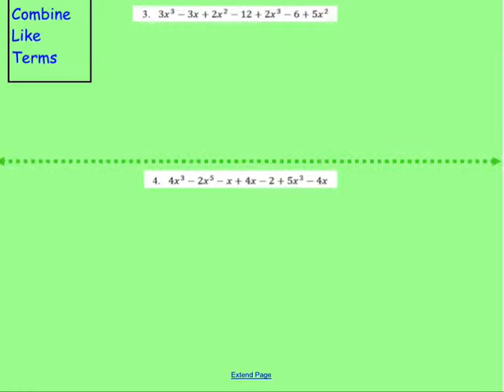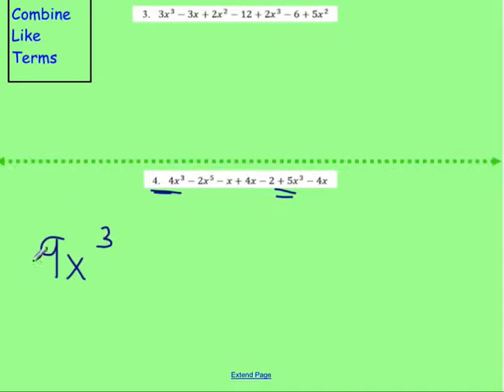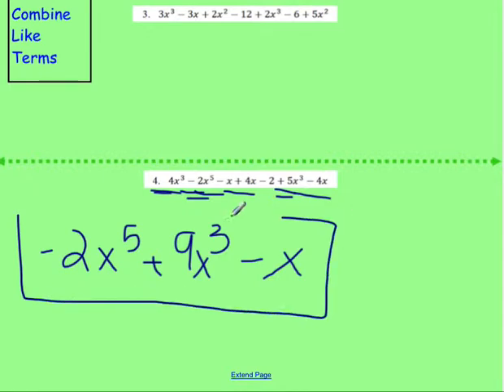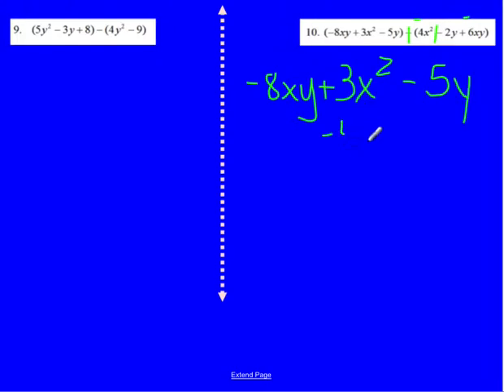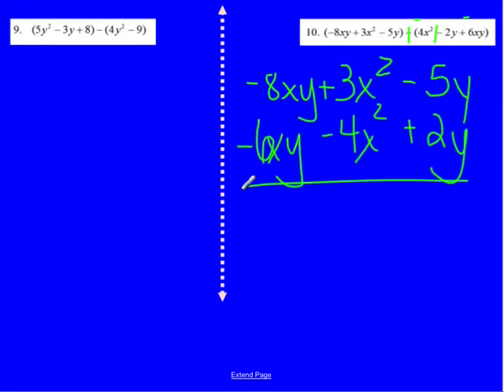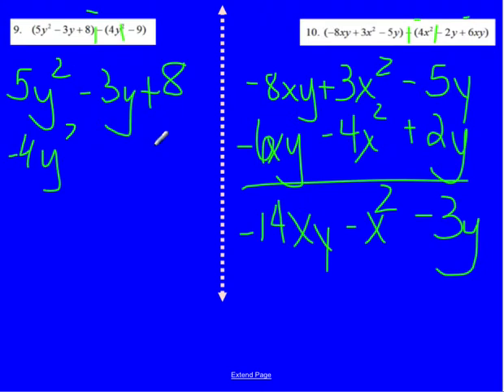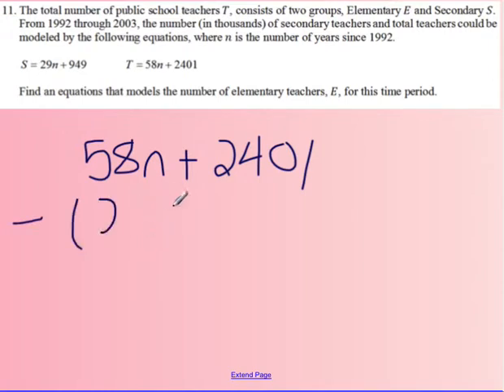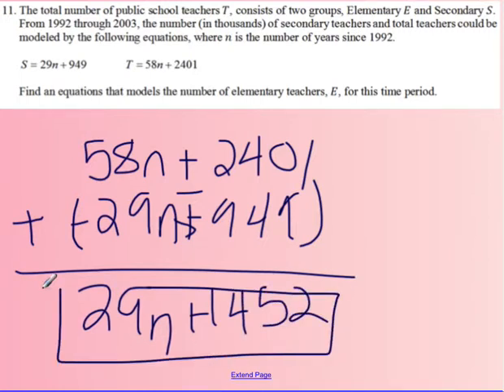Finish Notes 4